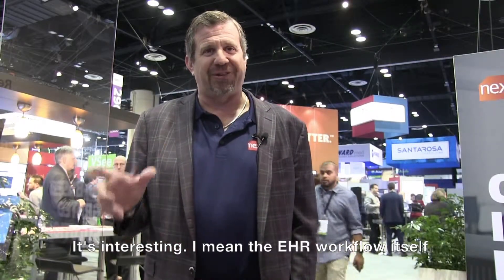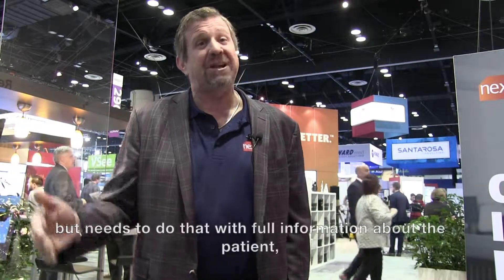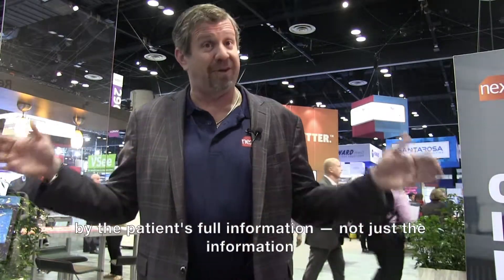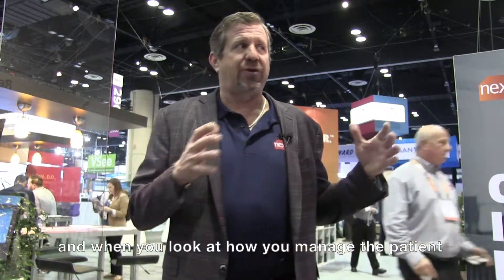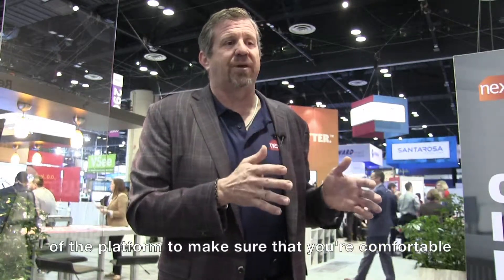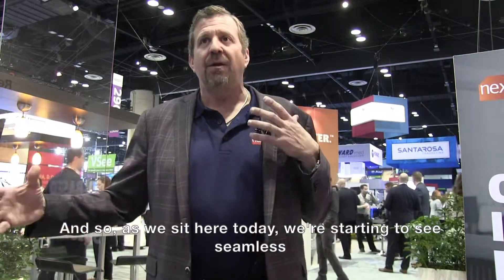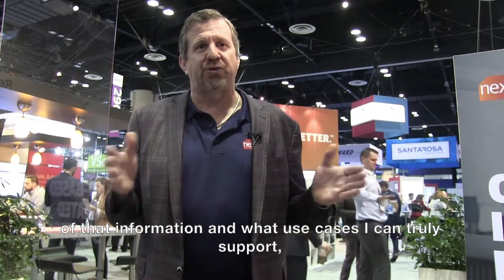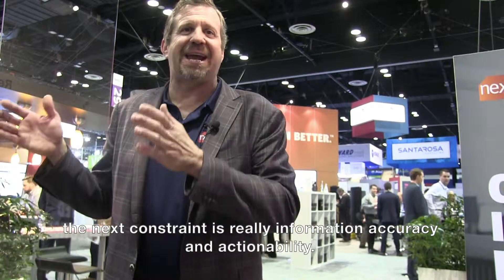Giving the EHR the Health Data it Needs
The systems need to be fully informed to help doctors best serve patients at the point of care.